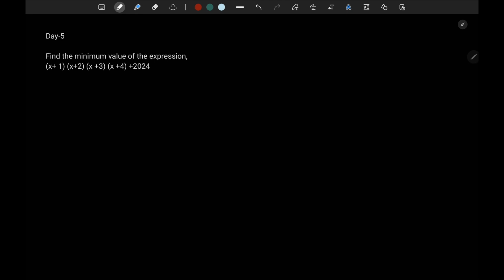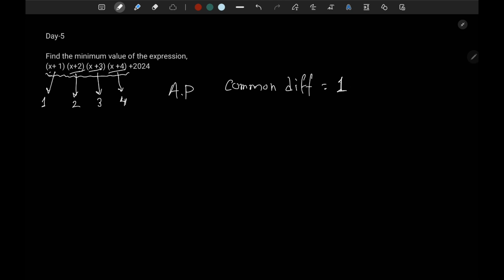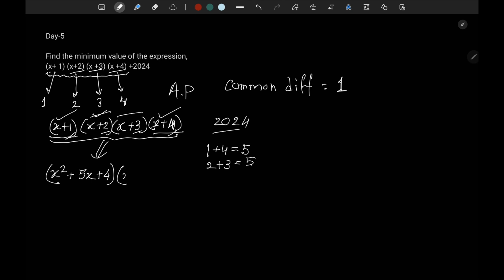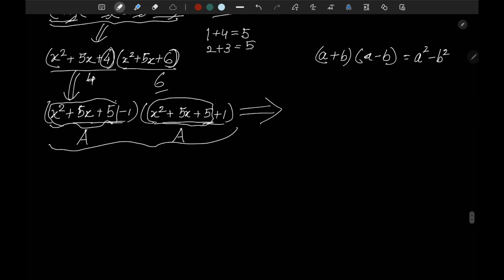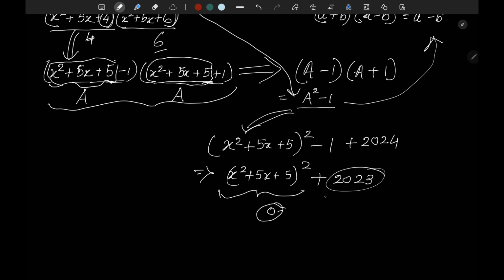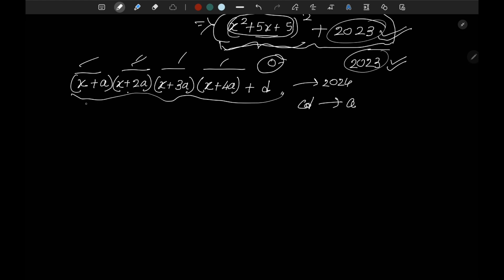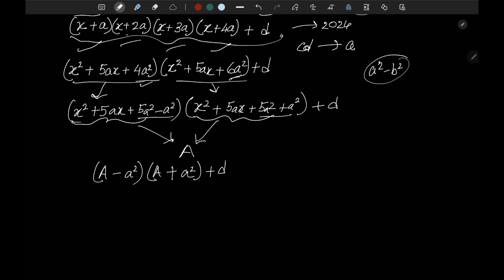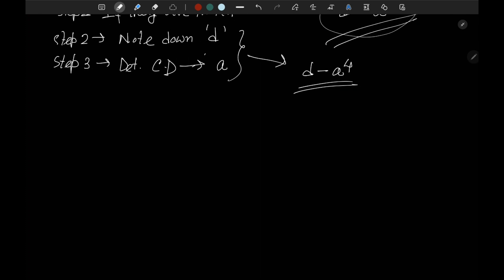Daily QA Problem - 5 | Algebra | Quantitative Aptitude | CAT | XAT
In this video, I have solved a problem from algebra and tried to provide a shortcut for the same. It's an excellent problem and will hopefully reinforce some basic concepts. It will also help you tackle similar questions in your mocks or actual exams more efficiently.

And that's how we improve in QA. We learn from each and every problem thrown at us during our mocks. We come across theorems/shortcuts and add them to our arsenal, and we hope they might be useful in the future. And they surely do.

I provide free 1:1 doubt-clearing sessions on CAT/XAT preparation on topmate.